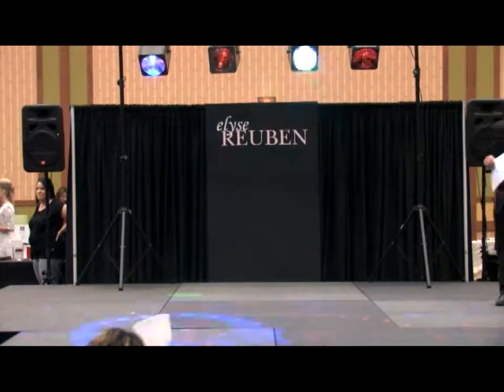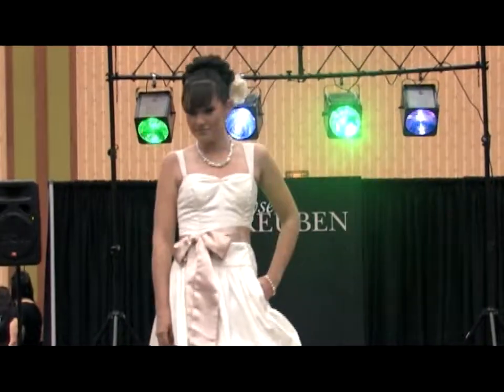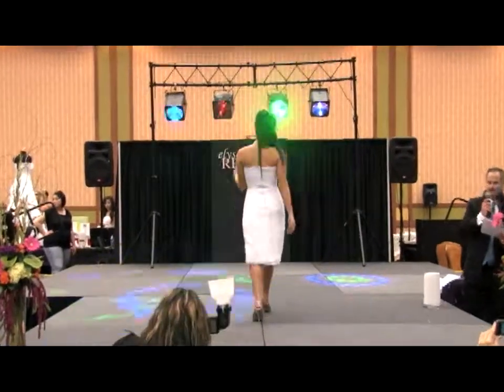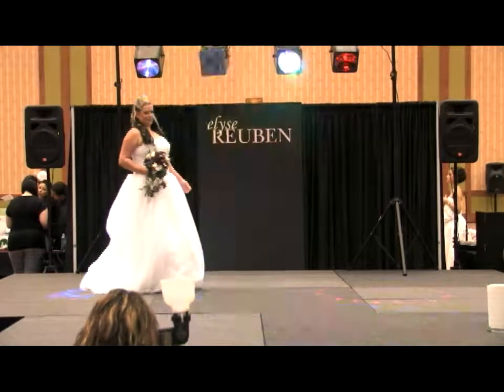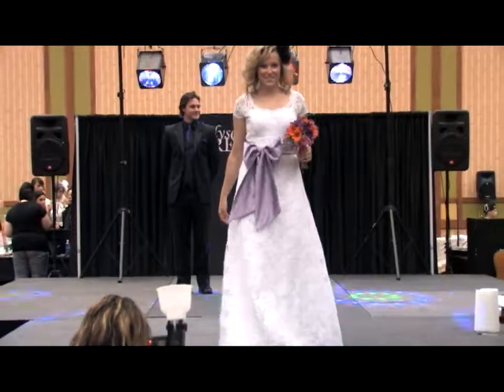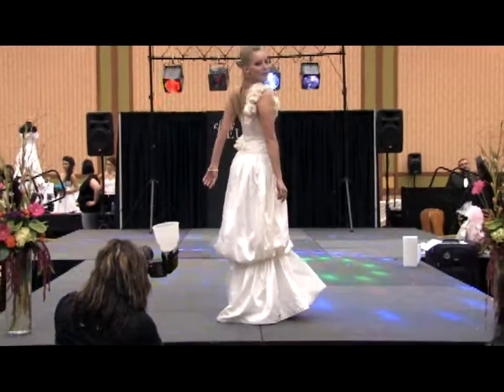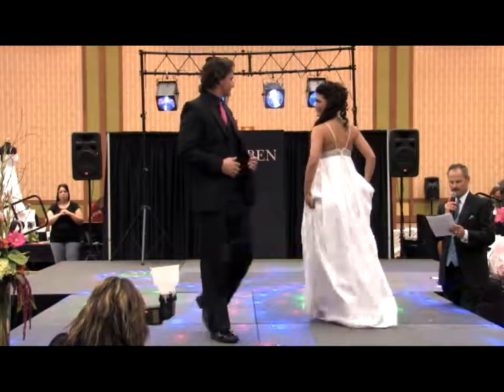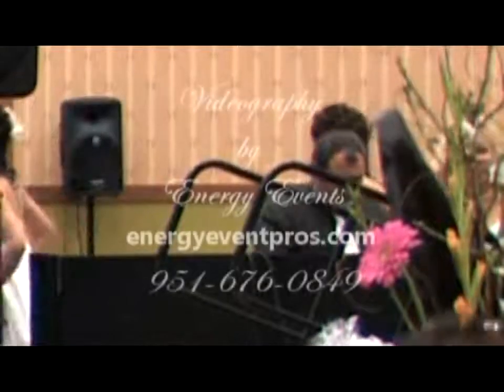Bridal Fashion Show, Pechanga Resort, February 21, 2010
Vidoe footage of Bridal Fashion Show at the Pechanga Resort, Temecula, California on February 21, 2010.  Fashions by Elise Ruben, MC by AllWedSites.com & DJ by Energy Events.